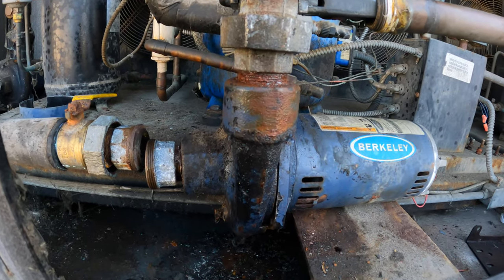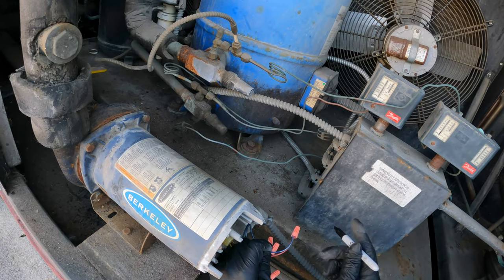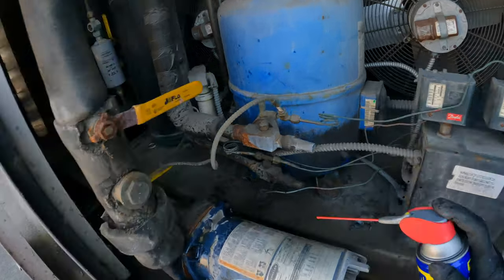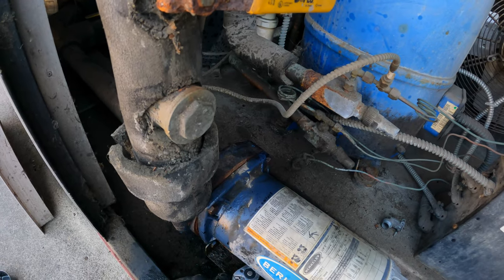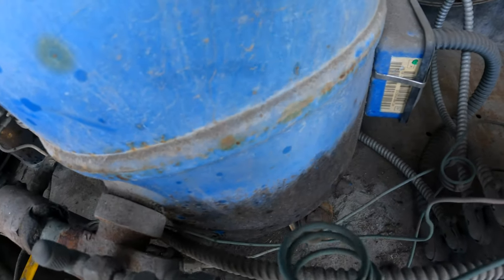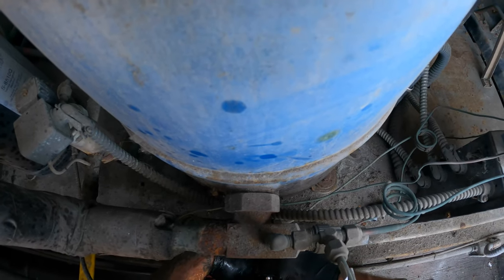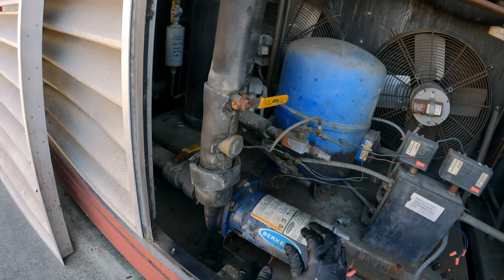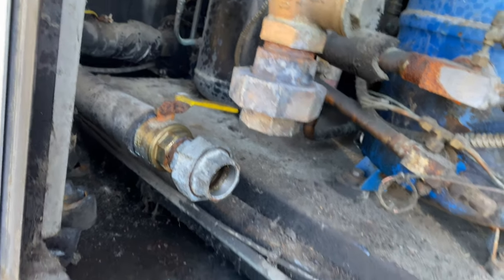Chiller Pump change out Part 1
remove a glycol chiller pump for replacement, lets. take a look.